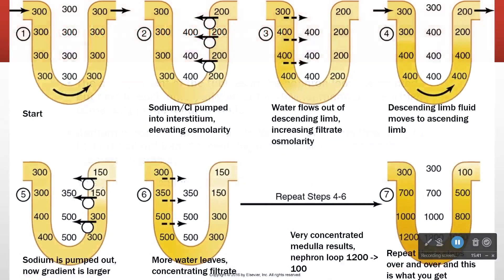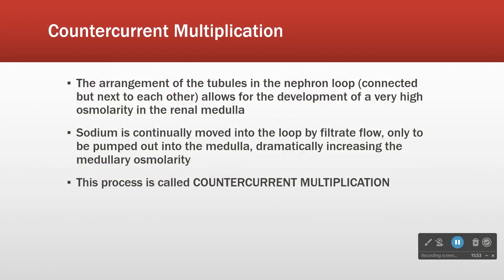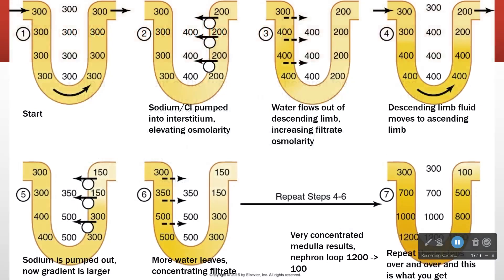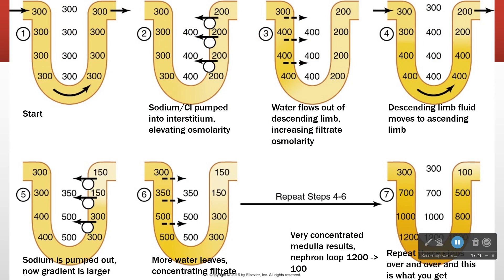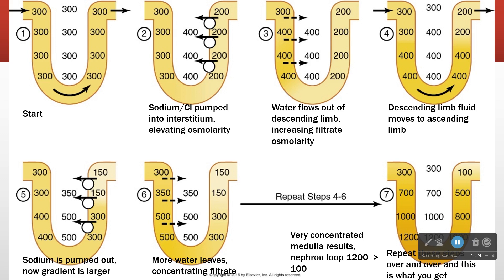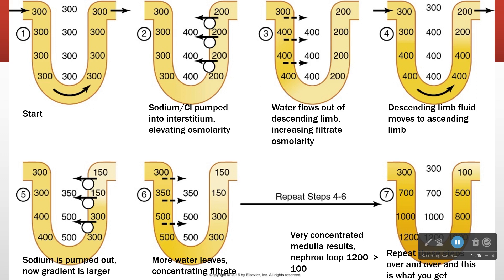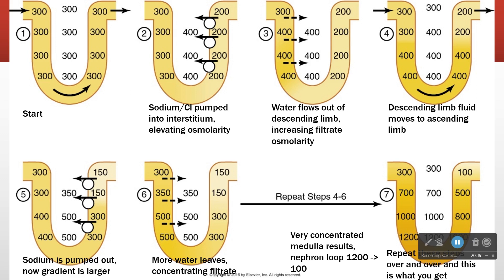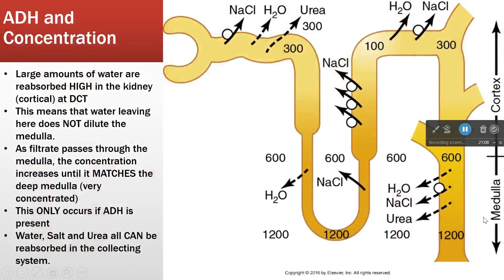Renal Physiology: Counter-Current Multiplication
Counter-Current multiplication is the process that builds a high osmolar gradient in the medulla of the kidney.  This gradient is then used to pull water out of the urine, concentrating it.